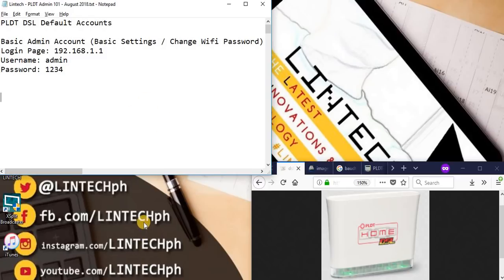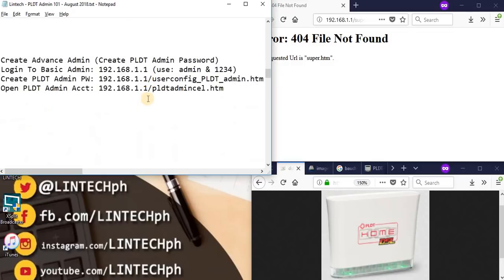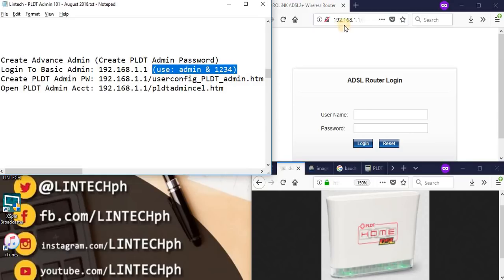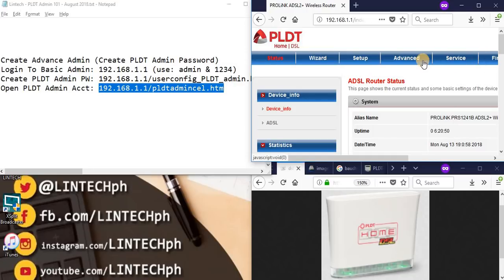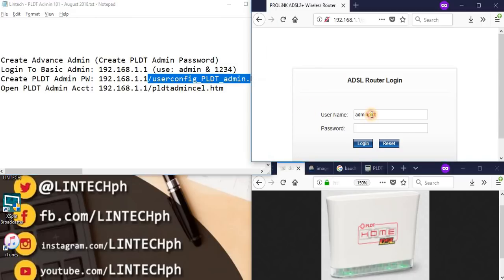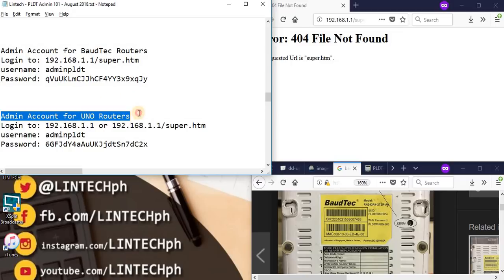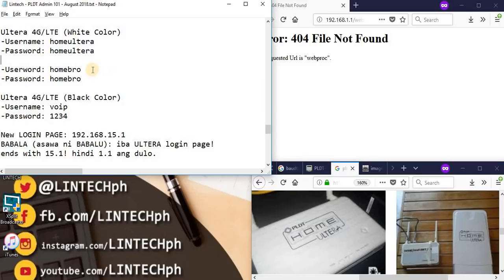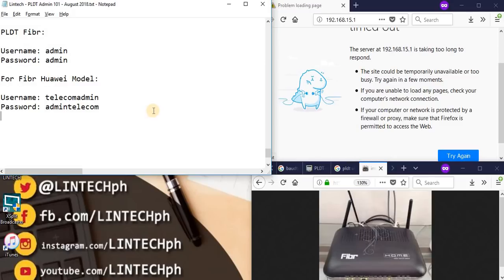10 New PLDT Default Admin Accounts *August 2018 update* (adminpldt not working) LINTECHph DSL Fibr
Take Care & God Bless! LintechPH BossTechTips @bosstechtips

More Guides Tutorials & Tips

✔️ Check me out on FB!